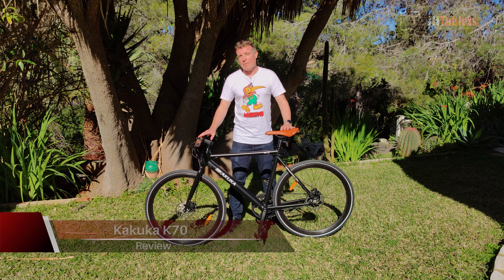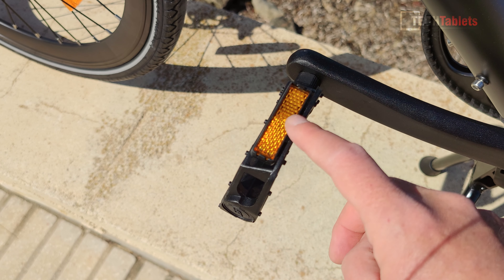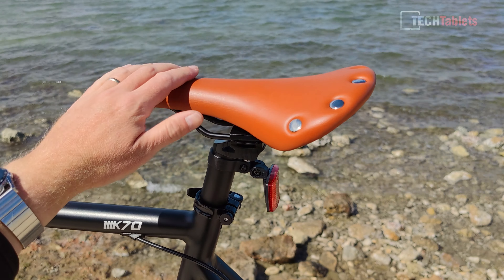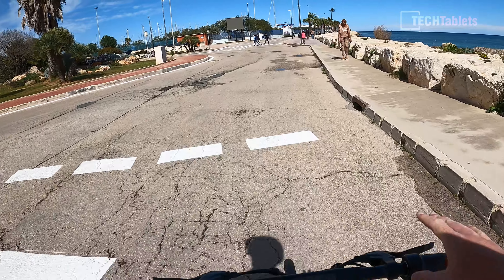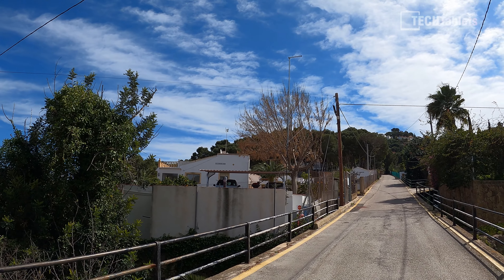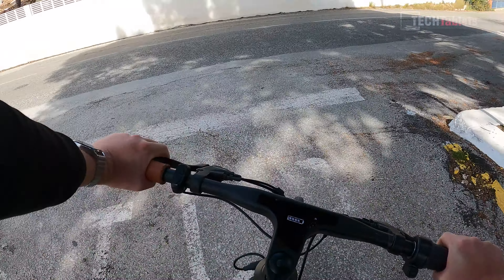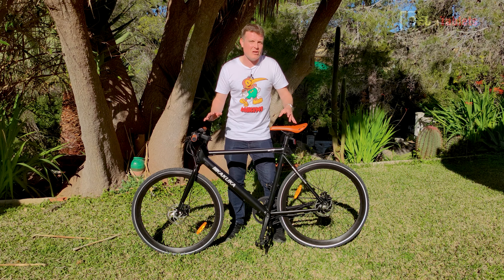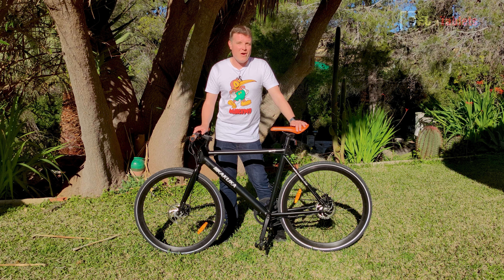Kakuka K70 Review - The 700C 250W Chainless City eBike!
Kakuka K70 Review. A 700C wheel city ebike with 250W motor and 32 km/h top speed. It has a 7.5Ah battery with claimed 70km range. And uses a carbon fiber reinforced belt drive with no gears and no maintenance required. Pricing and full specs

00:00 - Intro
01:17 - Other features and design
04:44 - What's it like to ride
06:21 - Climb and brake test
08:22 - My range and real range possible
09:36 - Final thoughts with Pros and Cons